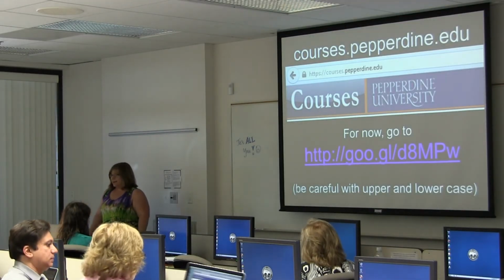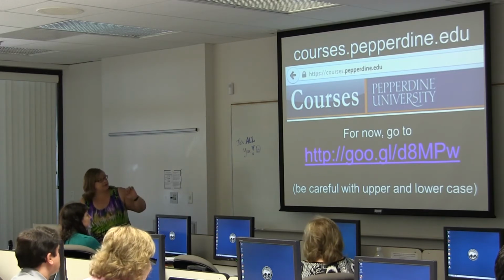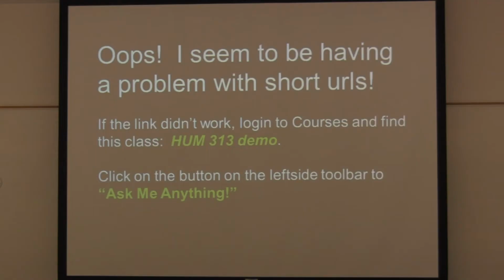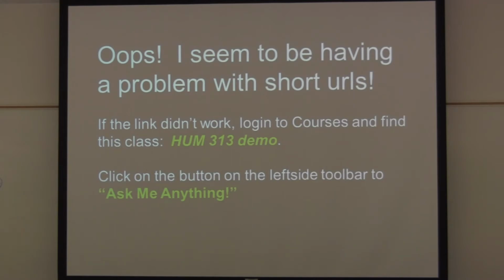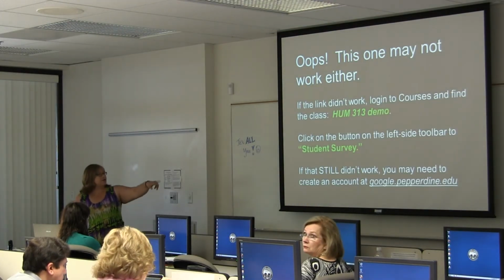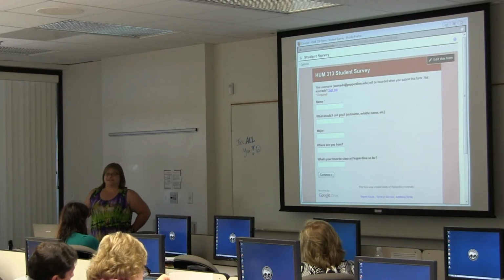FacProfDev: Sharyl Corrado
Faculty Professional Development Presentation
Sharyl Corrado
FacProfDev: 06/28/2013